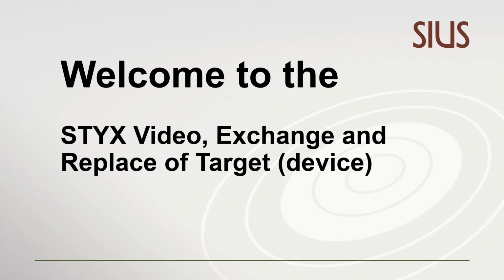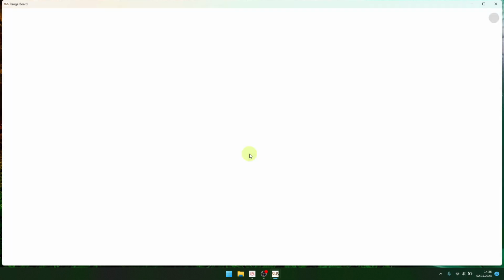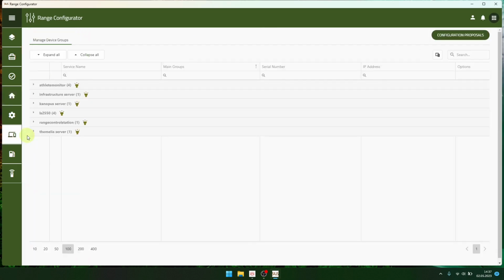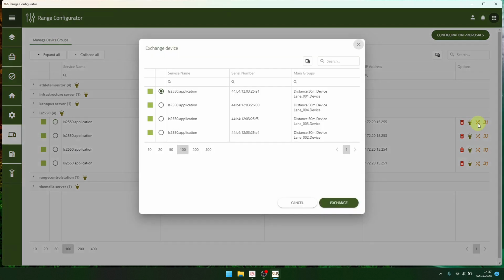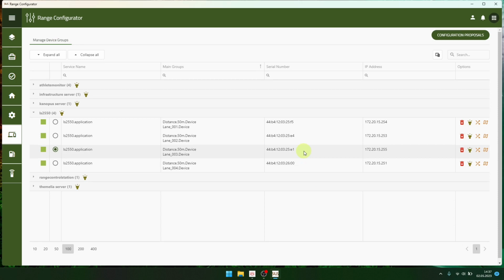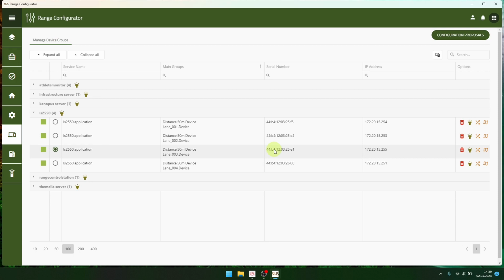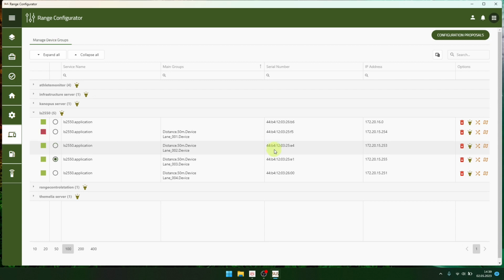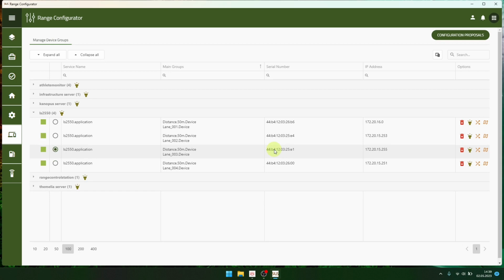STYX Exchange and Replace EN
How to exchange devices in a SR24 or SA9006 STYX system? How can a device be replaced?
The short video shows the few steps that are necessary to exchange and replace targets.